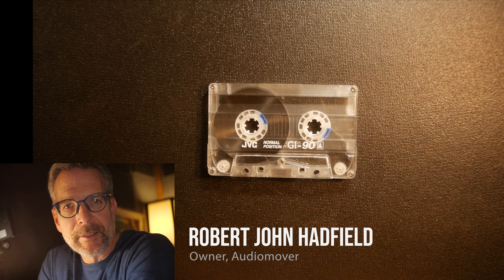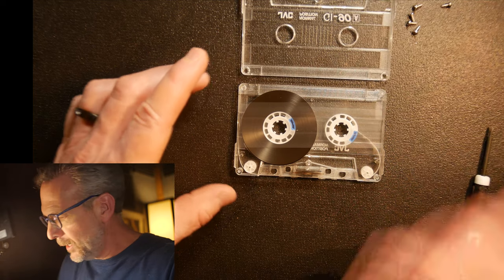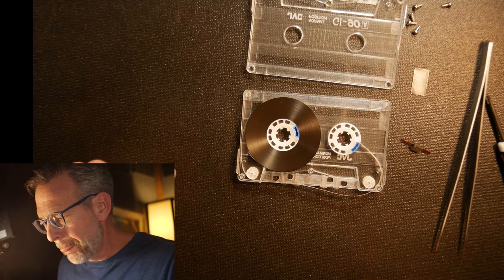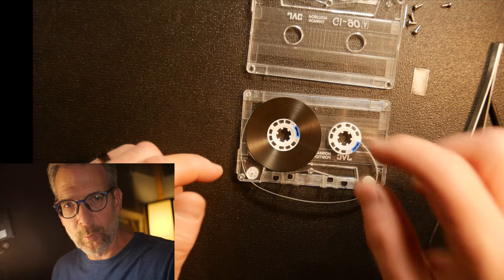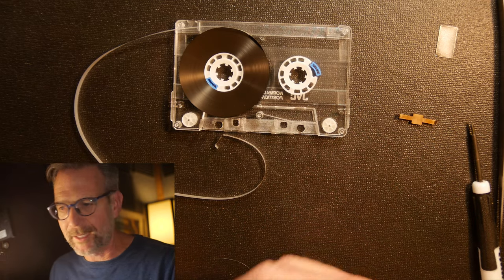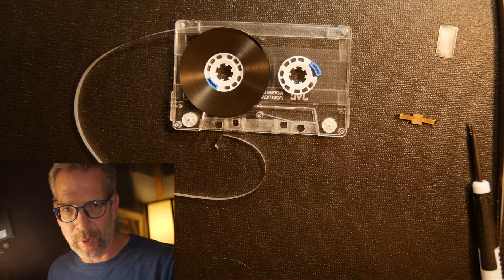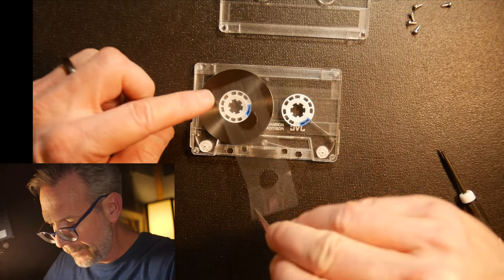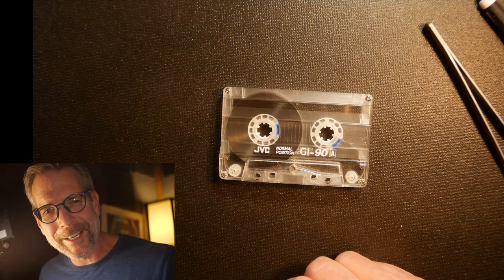Inside a JVC GI-90 Cassette Tape - How Does the Tape Attach to the Reel?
In this video, Robert John Hadfield from Audiomover disassembles a JVC GI 90 normal position cassette tape to show the internal components and how they function. He explains the three main types of tapes—normal, chrome, and metal—before diving into the mechanics of the cassette. With a clear shell, Robert demonstrates the screws used to hold the tape together and details how the tape connects to the reel with a small blue piece that holds the leader tape securely.

He also explains the role of the pressure pad in ensuring a solid connection between the tape and the playhead, and he discusses potential issues with aging plastic, which can cause the reel components to break over time. Robert walks viewers through the process of reassembling the tape, offering insights on the delicate nature of working with cassette internals.

Throughout, he provides valuable tips for anyone working with tapes, like washing hands to prevent oils from damaging the oxide tape. This detailed demonstration of the internal workings of a cassette tape provides a fascinating look into the mechanics of analog media, perfect for anyone interested in vintage technology or tape repair.